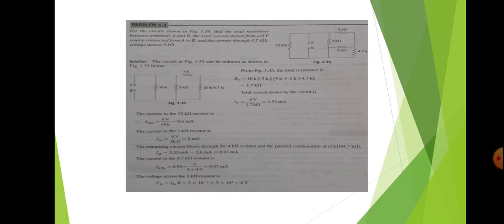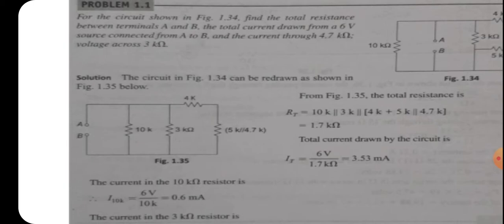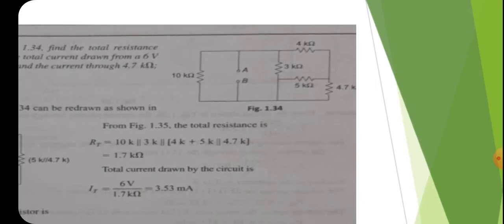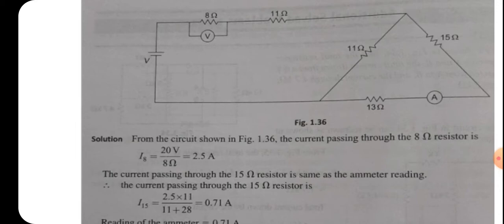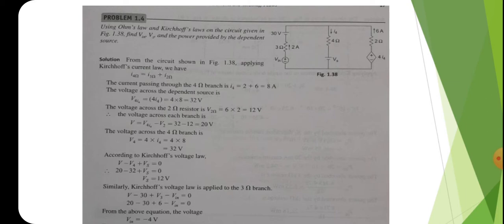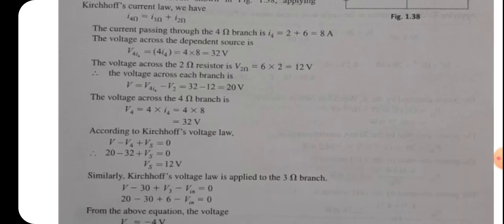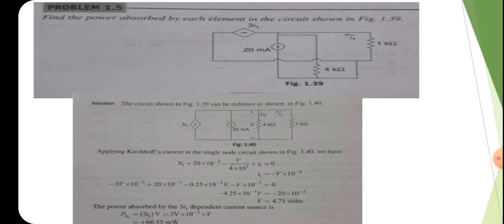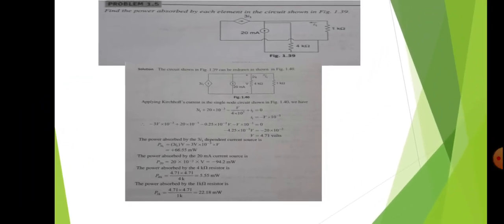Network theory problem18/09/2020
Problems using ohms law,kirchhoffs law,current divider rule,18/09/2020